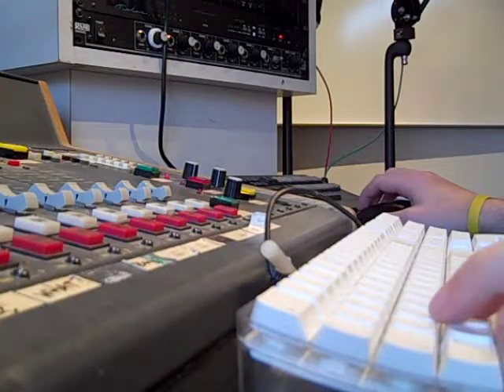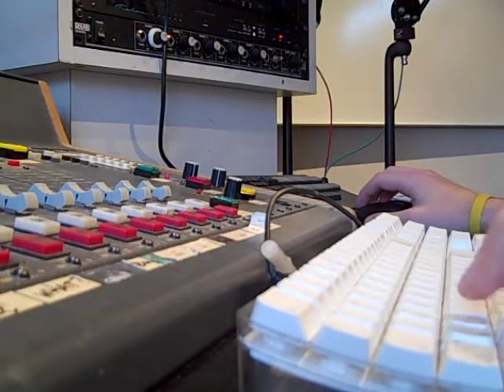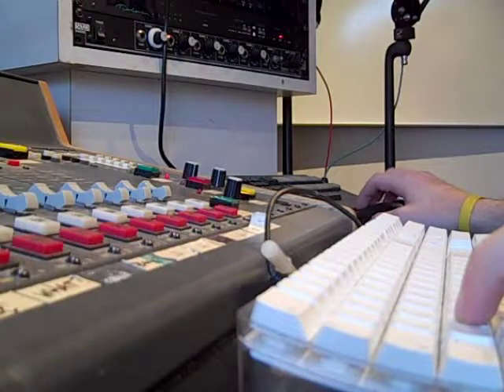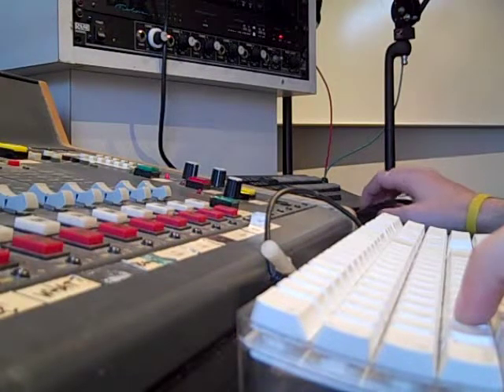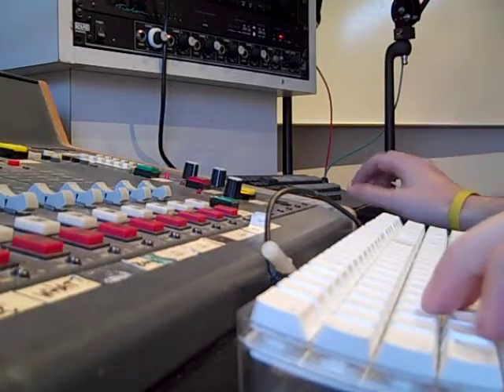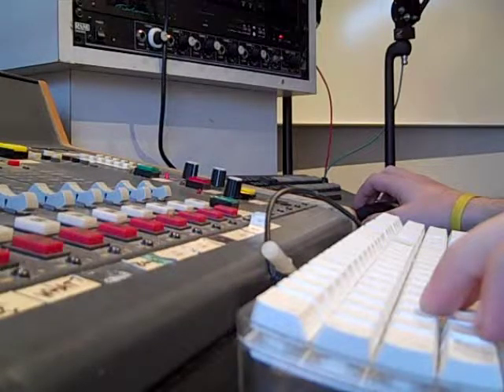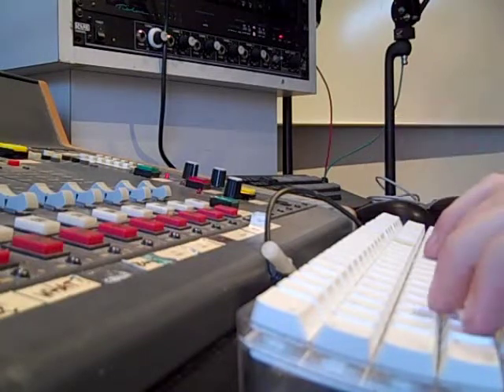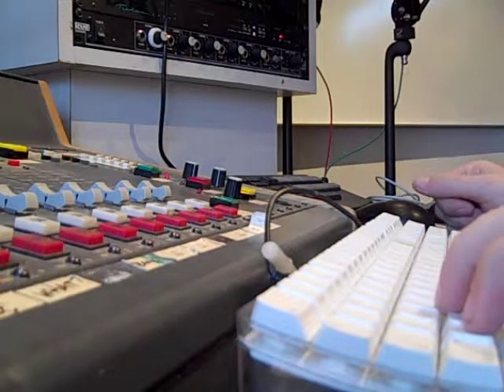Podcastin'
Watch those fingers fly